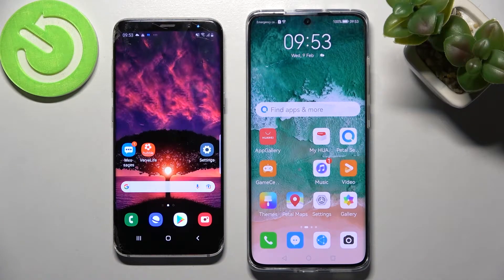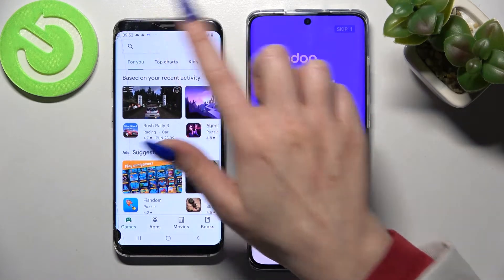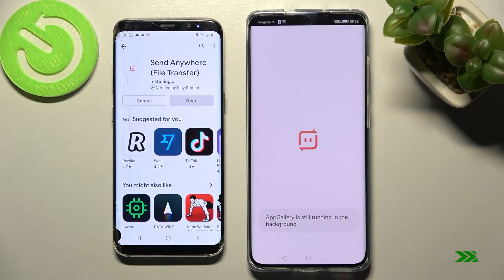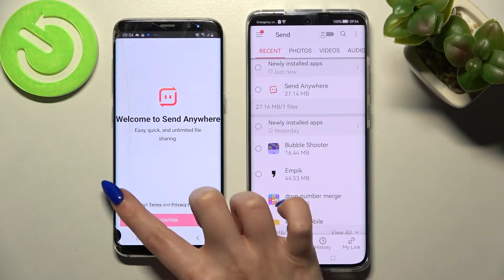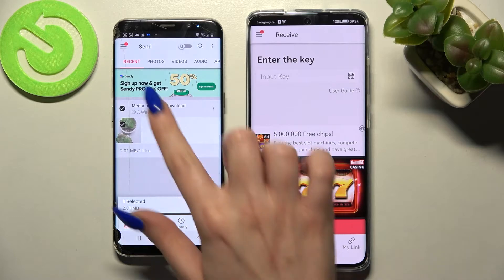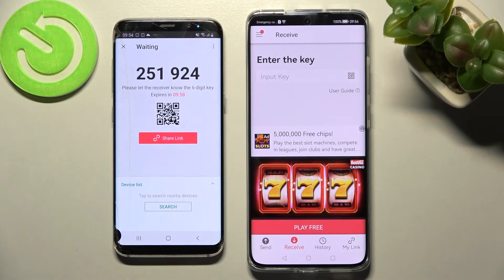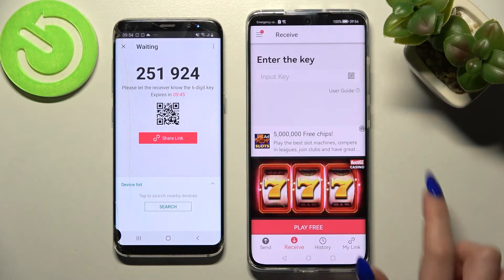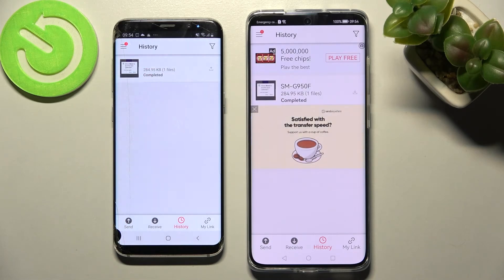How to Transfer Files from Android to HUAWEI P50 Pro – Transfer Files Using Send Anywhere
If you’re wondering how to transfer files from any Android device to your HUAWEI P50 Pro, then here we are coming to show you! In this tutorial we would like to guide you to proper app called Send anywhere. Thanks to it you’ll be able to easily transfer the files to your HUAWEI P50 Pro whenever you want to. So let’s follow all shown steps and successfully transfer files using Send Anywhere app.

How to use Send Anywhere app in Android device? How to download Send Anywhere on Android device? How to transfer files using Send Anywhere app? How to share data between HUAWEI P50 Pro and Android device using Send Anywhere App? How to send data from Android device to HUAWEI P50 Pro? How to transfer files from device with Android operating system to HUAWEI P50 Pro?